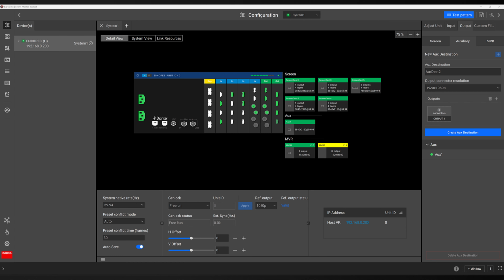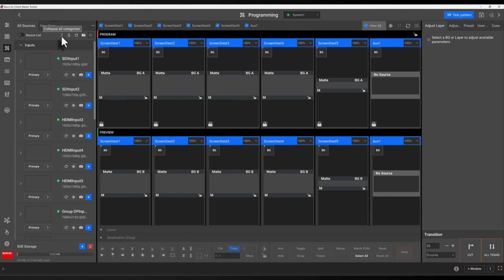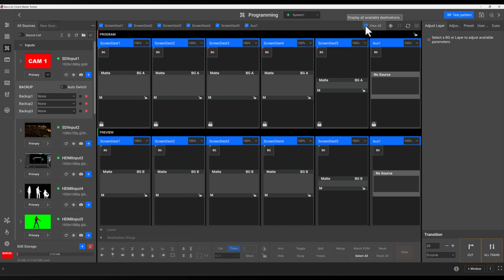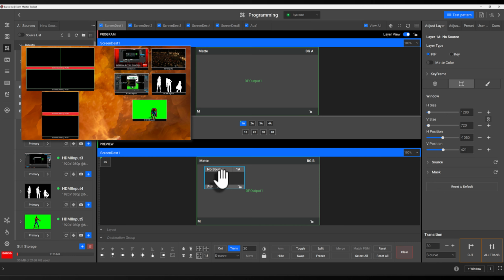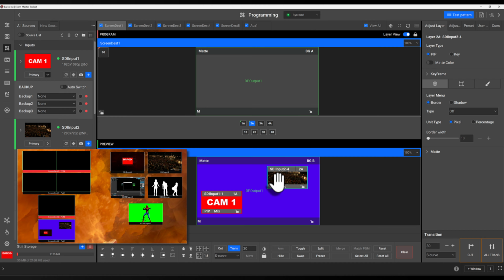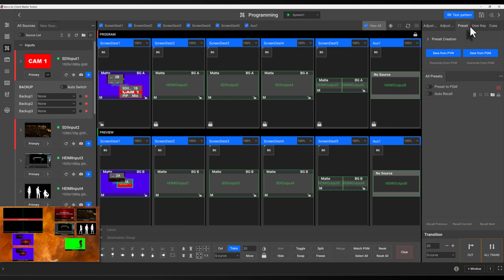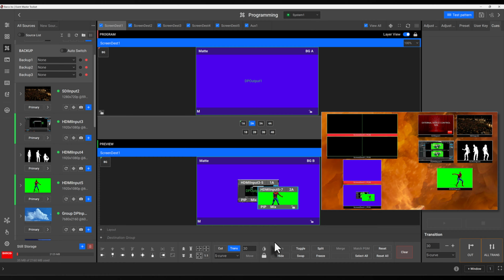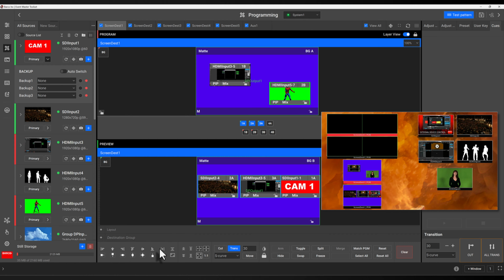Encore3 - Event Master V10: PGM overview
- In this new video highlighting the “Programming Page” in the Encore3, Vincent Ayala guides you through the layout, key functions, and essential tools available within the Programming Page.